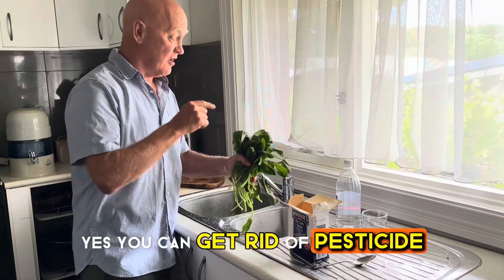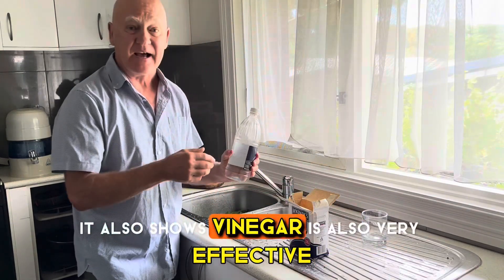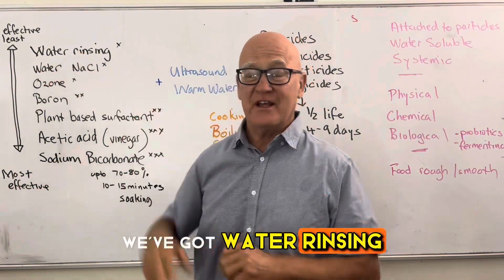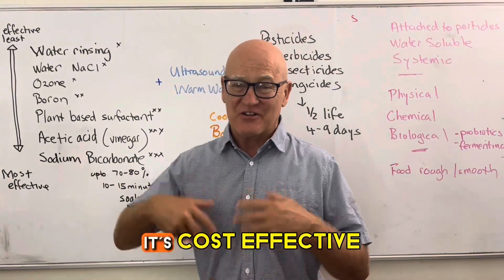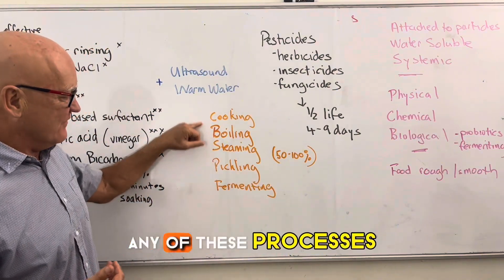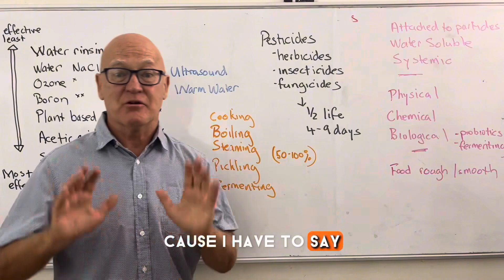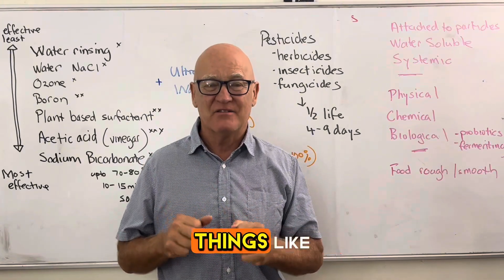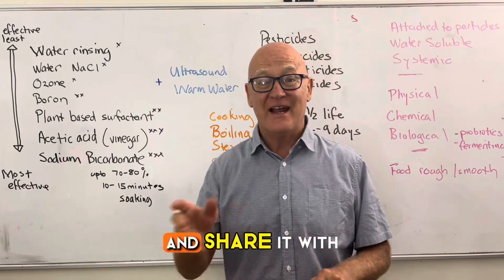You can wash off pesticides from your fruit and vegetables.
Many studies now show the effectiveness of various washing strategies to lower the amount of pesticide residues on your fruit and vegetables. While only small amounts remain in your food they still cause toxic effects and therefore require the best strategies to lower exposure.
Sodium bicarbonate and vinegar both work equally as well but not together.